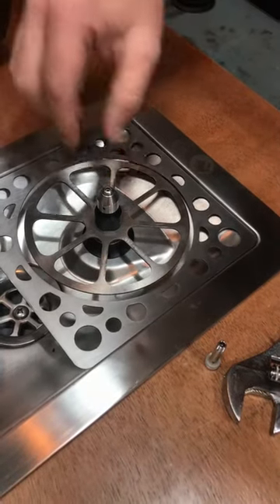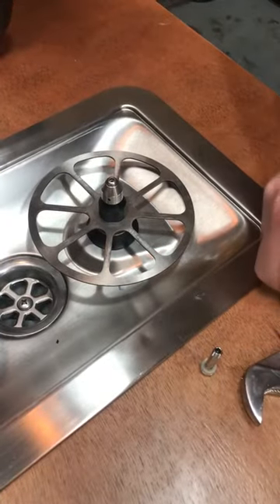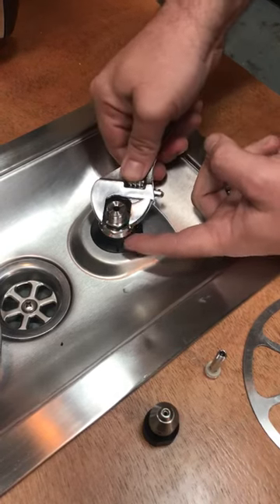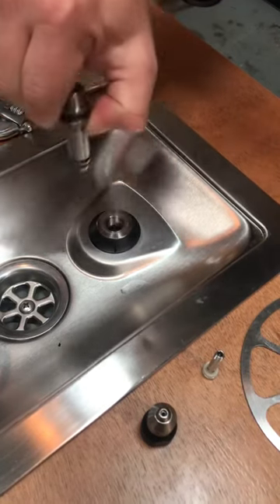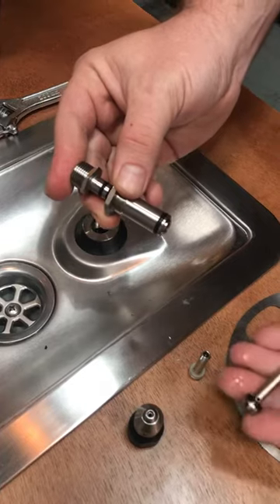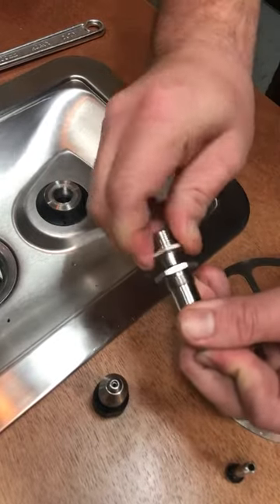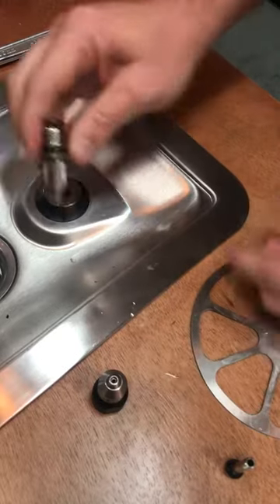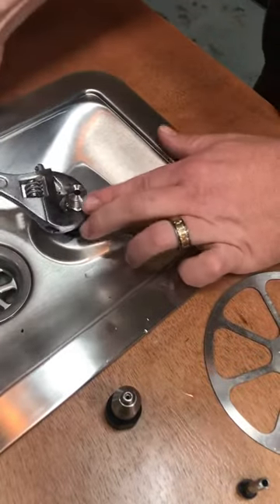How to change the piston on Rhino Vessel Rinsers